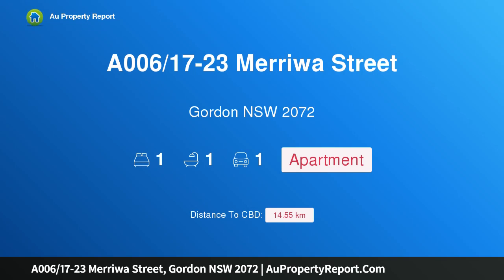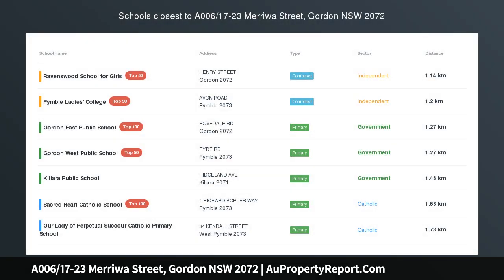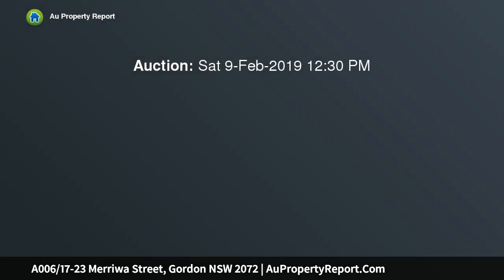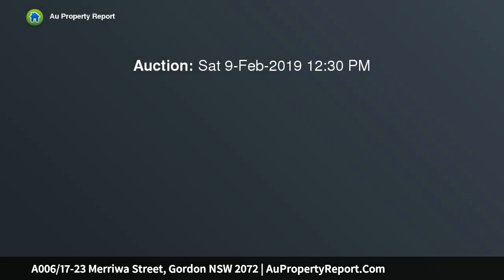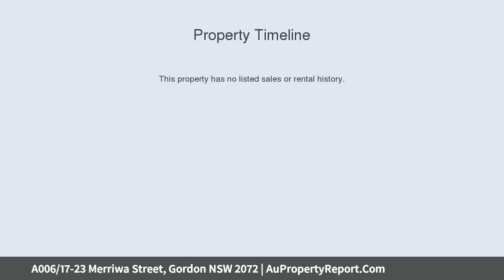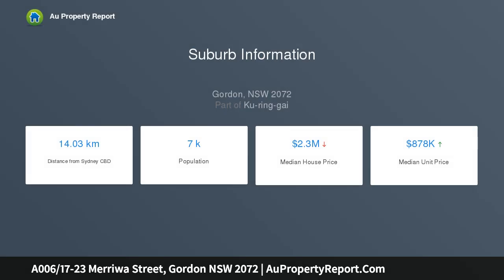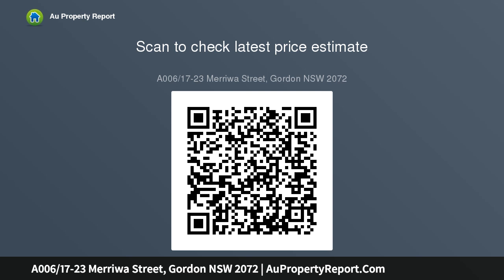A006/17-23 Merriwa Street, Gordon NSW 2072 | AuPropertyReport.Com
A006/17-23 Merriwa Street, Gordon NSW 2072
Property Type: apartment
Bedrooms: 1
Bathrooms: 1
Car Space: 1
Expansive Courtyard. East Facing Apartment.